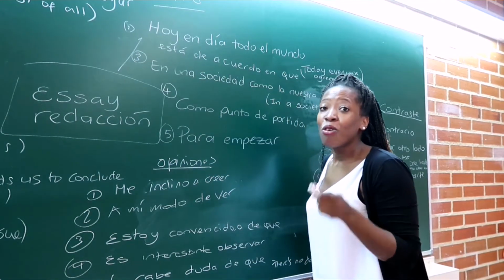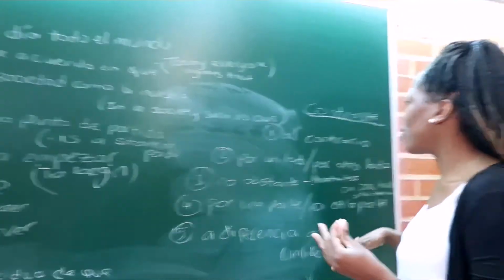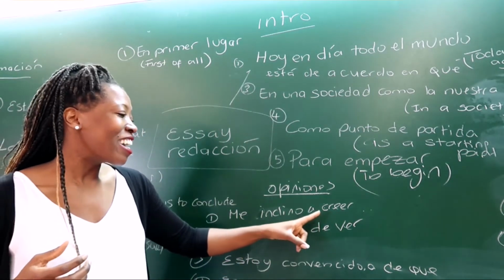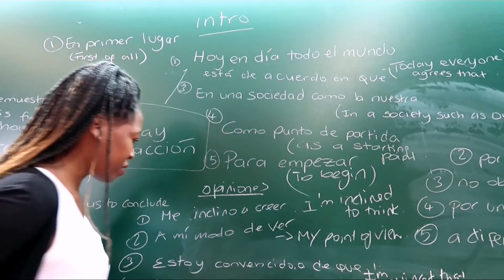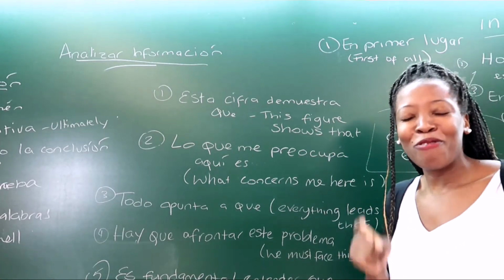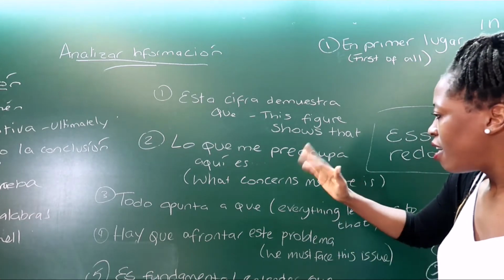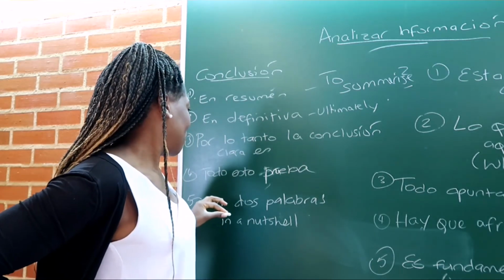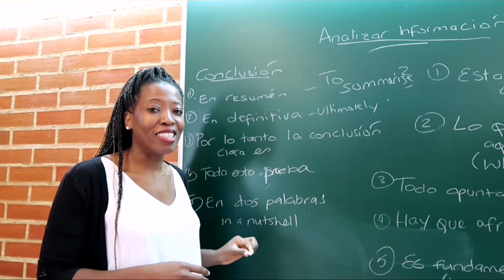How to write an essay in Spanish: Escribir una redacción en español Essay structure As/A2 Spanish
Advanced Spanish phrases to help you write an essay in Spanish. Escribe tu redacción con estas frases útiles. Making sure you cover all the different sections you must cover when writing a piece of writing whether it´s a simple composition or a long essay I am sure you will find these sentences useful. This is mostly for advanced Spanish learners or those people in higher school as we do not usually go in such depth at lower school. It won´t hurt to learn them in any case despite where you are at the moment in your Spanish learning journey.